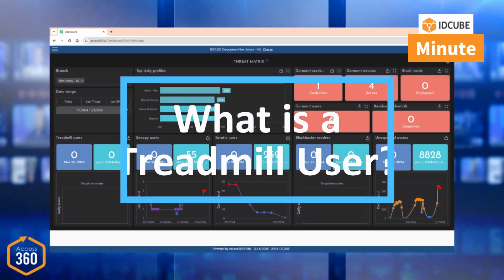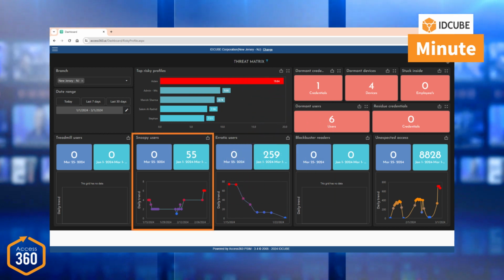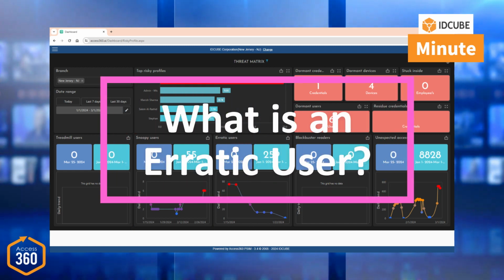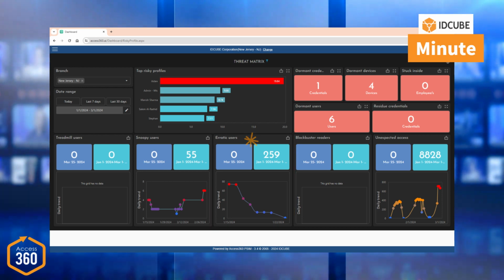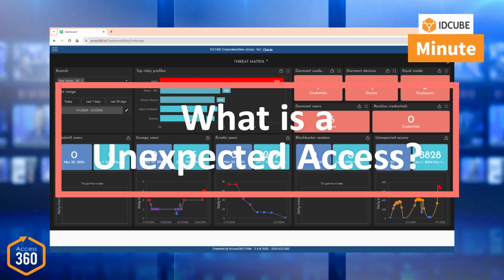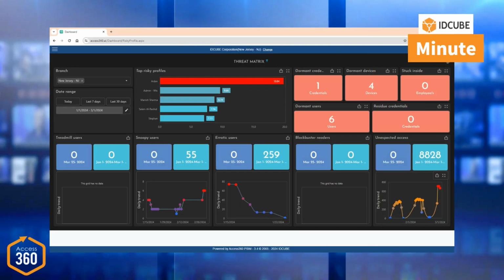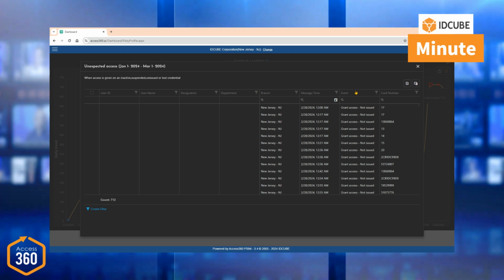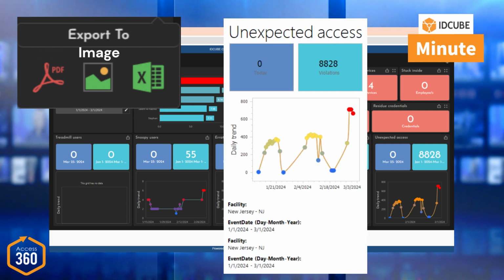IIDCUBE Minute - AInsights Threat Matrix P2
S1E6 Part 2 - In this week's IDCube Minute, conclude our overview of AInsights' AI-powered dashboard, Threat Matrix. The dashboard that identifies anomalous behavior and preempts insider threats.
We continue with the behaviors AInsight is trained to identify today, as well as viewing, sorting and exporting of data.